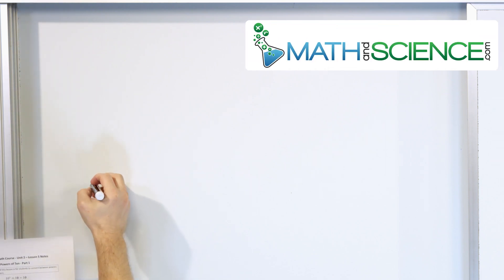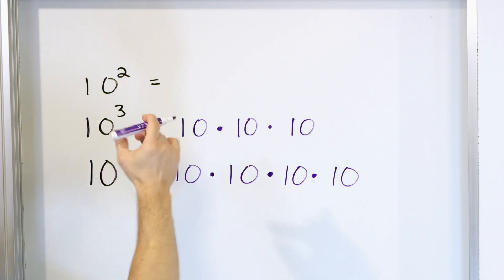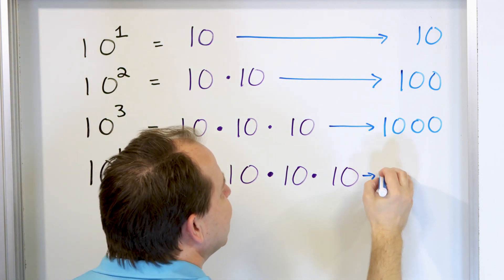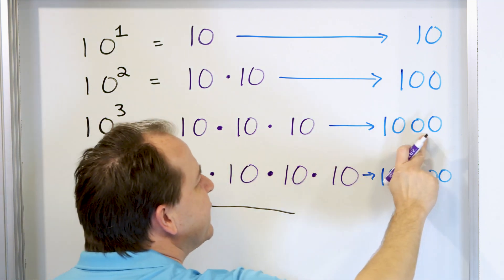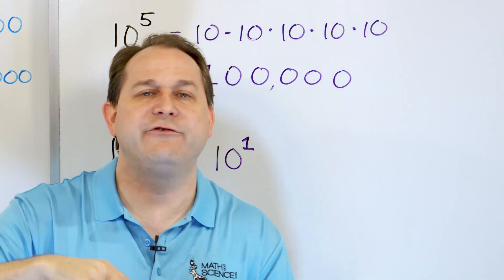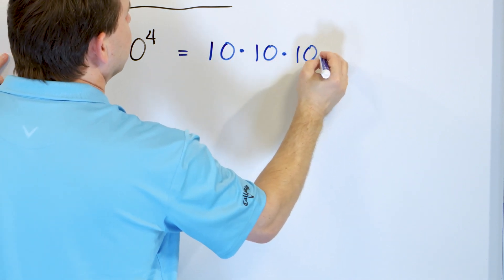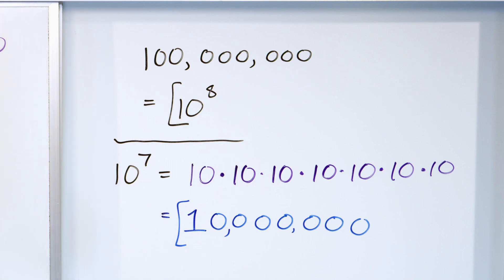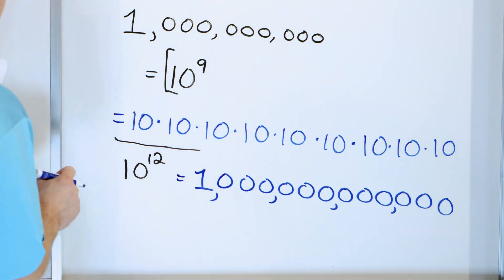Understanding Powers of 10 & Exponents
Welcome to a transformative journey exploring the powers of 10 and the captivating world of exponents. This tutorial is your passport to understanding how numbers multiply by themselves and the profound impact of the simple number 10 in mathematical computations. For those new to the concept, powers of 10 can initially seem abstract, but our intuitive explanations and visual demonstrations will illuminate their tangible significance in daily life. From understanding the vastness of the universe to the minuteness of atomic structures, the powers of 10 play an instrumental role. Simultaneously, we'll delve deep into exponents, shedding light on their notation, properties, and applications. Whether you're calculating large distances, understanding scientific notation, or just marveling at the elegance of mathematical structures, this video will equip you with the knowledge and appreciation of these powerful mathematical tools. By the end of our guide, you'll view numbers and their magnitudes through a refreshed lens, ready to apply your newfound knowledge in academic, professional, or personal explorations. Dive in and let the wonders of powers of 10 and exponents enrich your mathematical landscape.